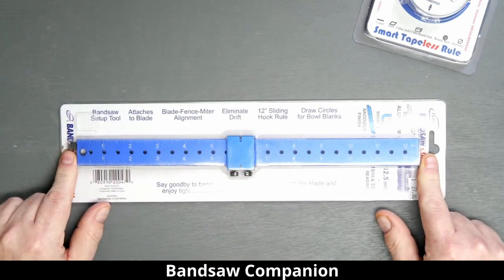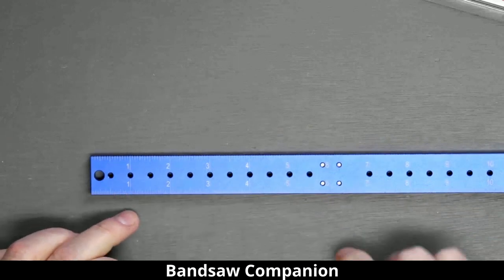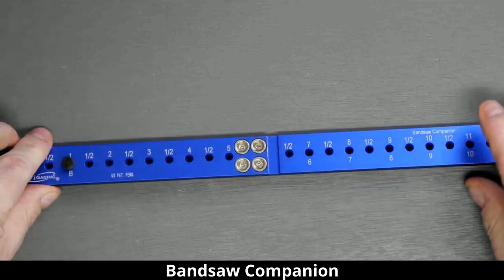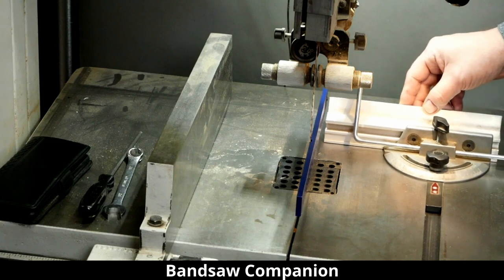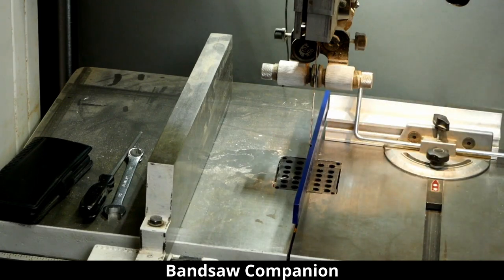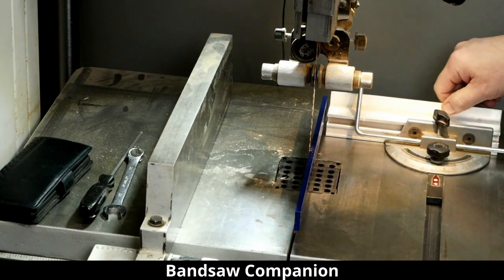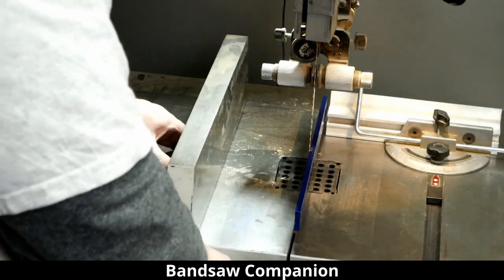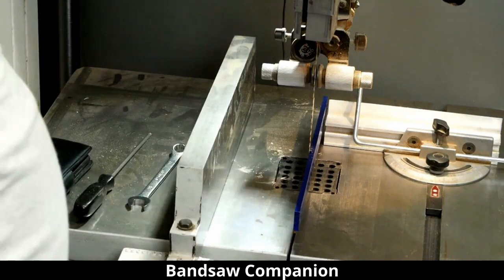Tool Spotlight - iGaging Bandsaw Companion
Produced by Tod Raines of Woodturning Tool Store on Feb 13th, 2023

This video goes through the three functions of the Bandsaw Companion tool. As a hook rule, a circle drawing tool and a bandsaw blade alignment tool. This is a versatile tool